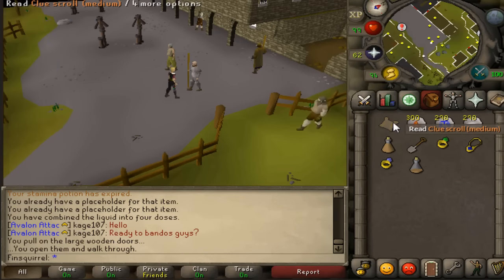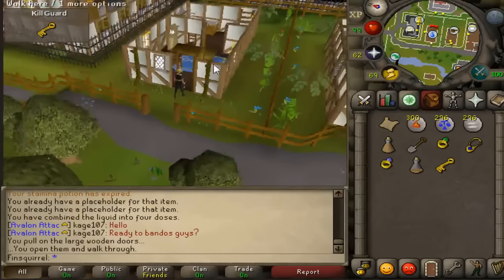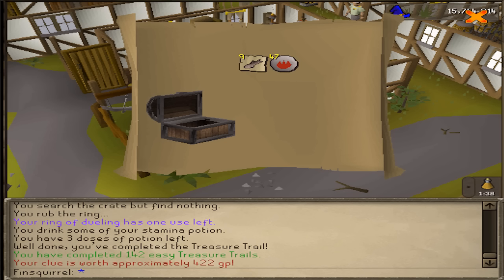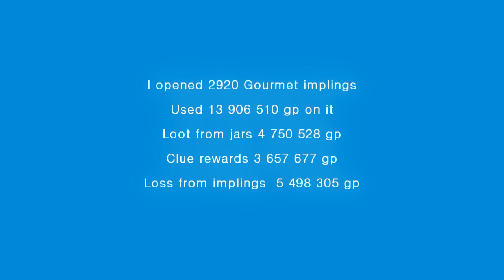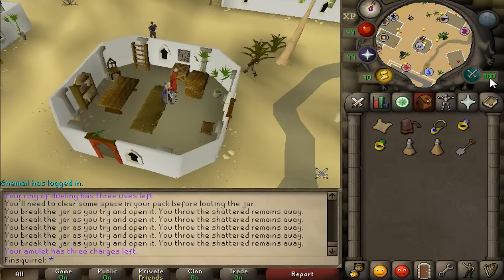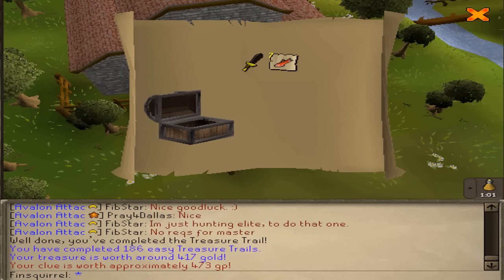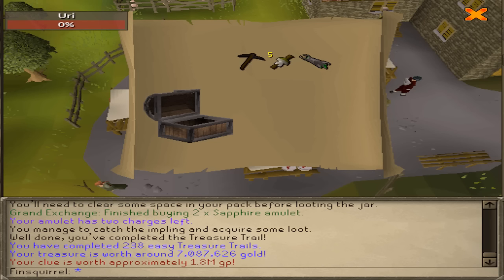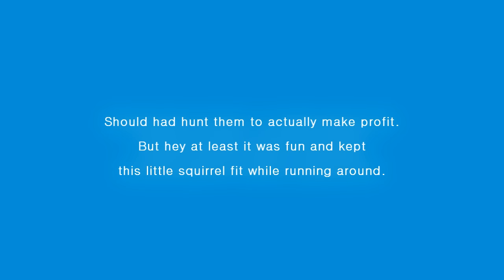Old School RuneScape 100 easy clues from implings before and after update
Finally here is first part of clue videos.
I bought and opened implings for clues and this video is about easy clues.

Jagex®, RuneScape® and FunOrb® are registered trade marks of Jagex Limited in the United Kingdom, the United States and other countries.

Runesquirrel YouTube channel has been devoted to providing reviews of Video Games, Gameplay reviews, Videogame walkthroughs, and Gameplay Commentaries.